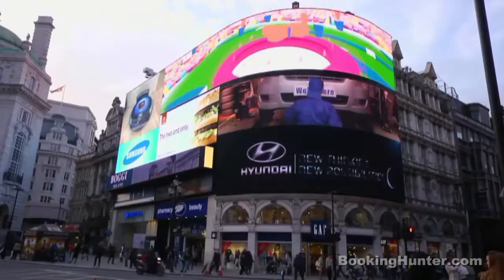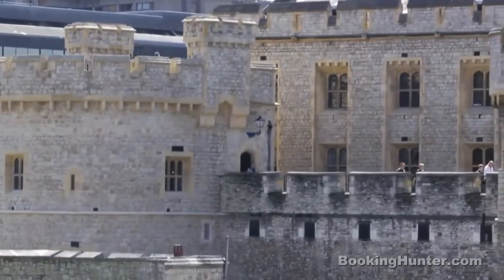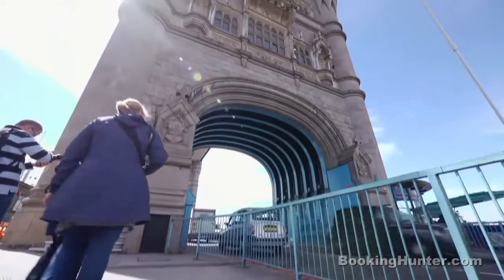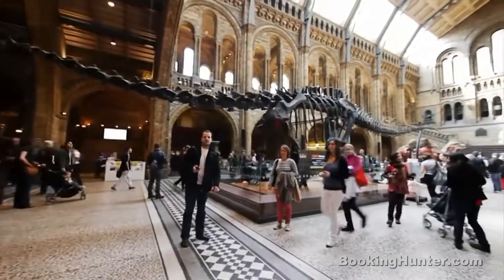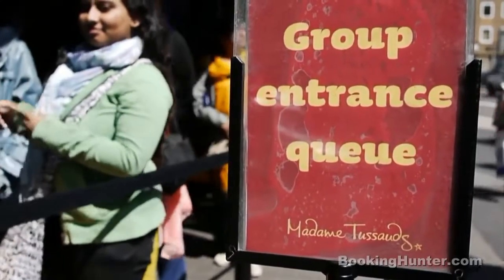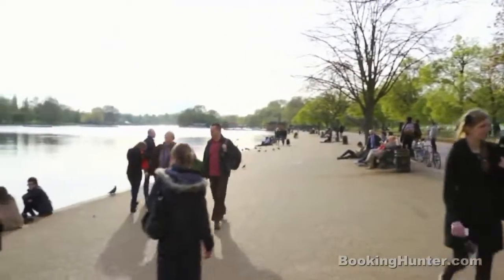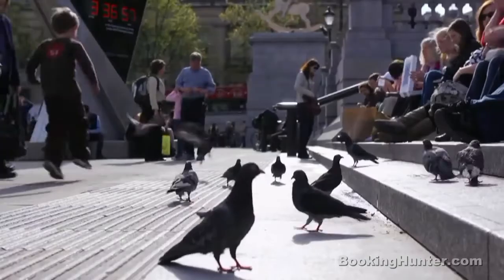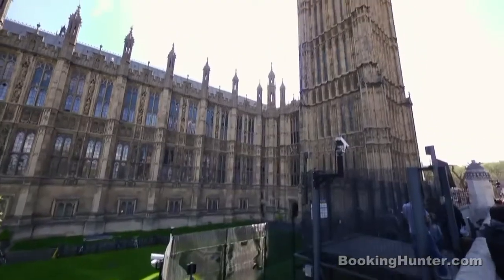London, England Travel Guide Must See Attractions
Присоединяйся к нашему разговорному клубу, где мы обсуждаем видео ВВС, National Geographic, Oxford
 1. Я рада приветствовать Вас в нашей онлайн школе!!! Если у вас нет времени на дорогу к репетитору и вы хотите чтобы Ваш ребенок понимал, что происходит на уроках английского в школе и с легкостью делал домашние задания - тогда наша школа именно для вас! Мы занимаемся по программе школьного учебника Spotlight.
 2. изучение английского с носителями языка - я помогу вам освоить курс Oxford и BBC рассматривая и обсуждая интересные темы
 3. подготовка к экзаменам ОГЭ, ЕГЭ
 4. изучение любого языка невозможно без большого словарного запаса - увеличить его вам поможет Storytelling - рассказывание историй
5. ну и куда же без разговорного клуба? - где еще можно научиться хорошо говорить и обмениваться информацией, узнавать много нового и интересного о современном мире, как не в клубе разговорного языка. И да, мы общаемся с носителями!!! Присоединяйтесь!!!

London is one of the world's most remarkable and exciting cities and has something to offer every type of traveller. The most important places to visit in London are: Buckingham Palace (the residence of the British monarch. The changing of the guard is not to be missed), Tower of London (built over 900 years ago, it is a historic landmark), London Bridge (one of the world's most famous bridges. Constructed in 1894, it is an engineering marvel), The London Eye (created for the millennium celebration, one of the world's largest ferris wheels is a site to behold), Madame Tussauds, Hyde Park, Trafalgar Square (a famous square in central London. At the center is Nelson Square, surrounded by fountains), Houses of Parliament (also known as Westminster Palace, it is the seat of London's House of Lords and House of Commons). If you want to save time and money, the most important London travel tip is to compare prices before booking a hotel room or a flight. a site that searches through hundreds of other travel websites in real time for the best travel deals available.